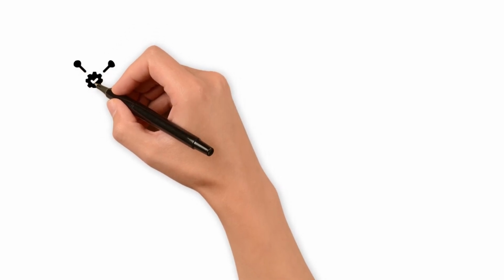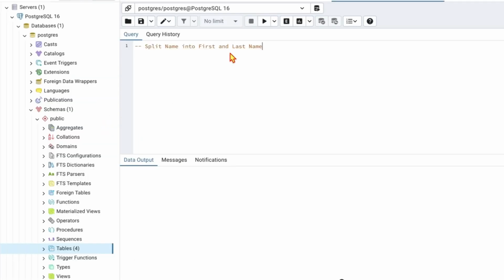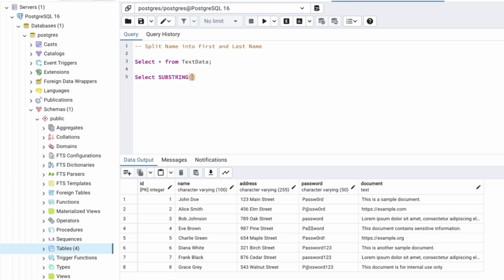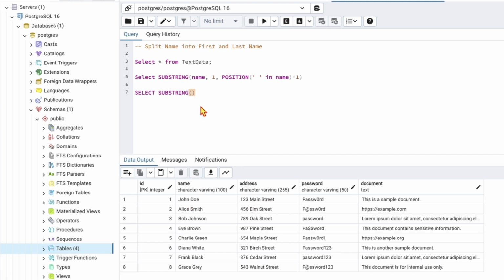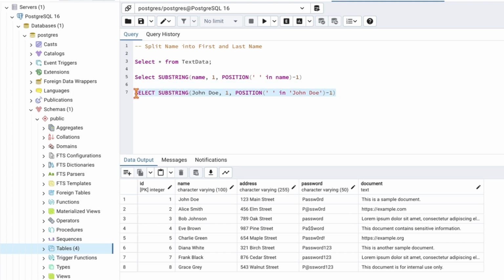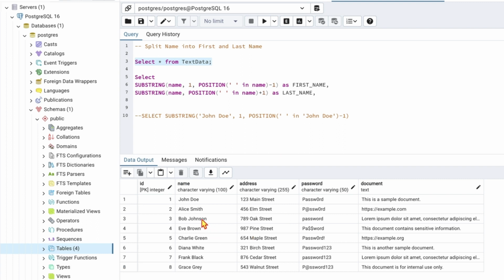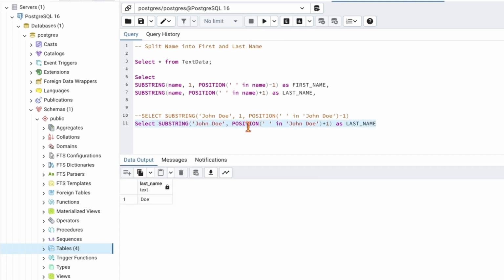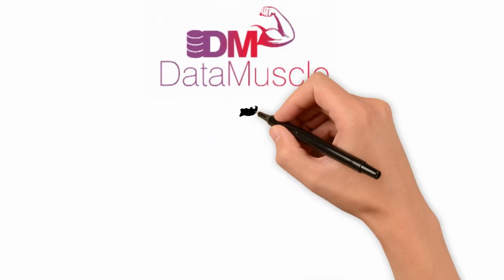✍️ SQL Practice #7 (Medium) : SUBSTRING | POSITION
🖥️📚 Practice makes perfect! Get interview-ready by practicing the SQL challenge!